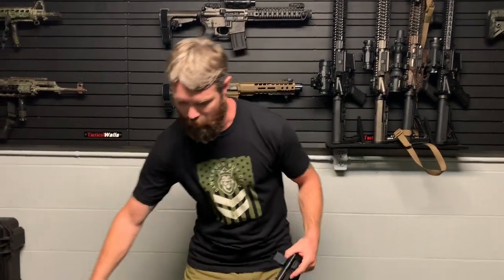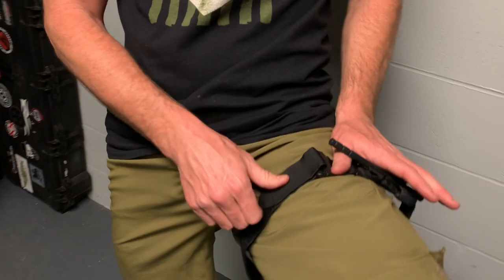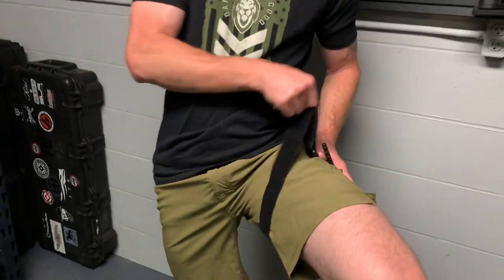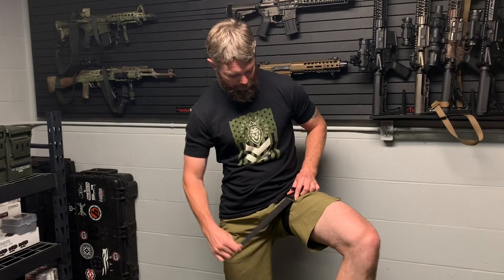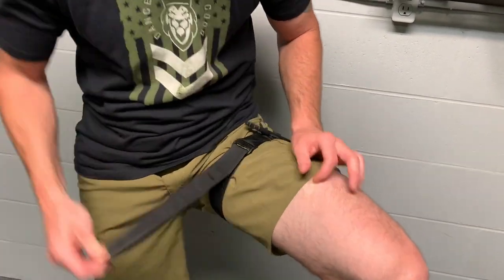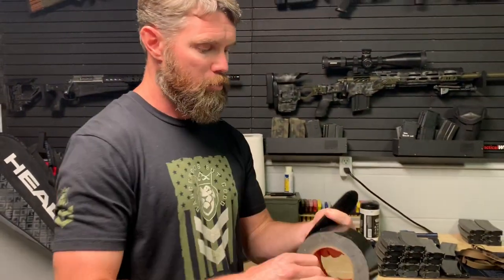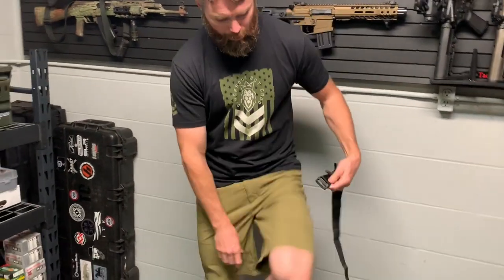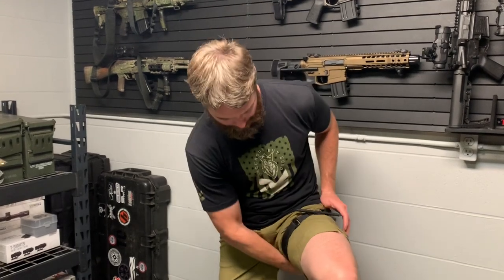How to Set Up Your Tourniquet for Faster Application with Gloves or During Low Light Situations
In this video, I show how my tourniquet staging was less than optimal during a recent training event and how you can fix this so you don't fumble with your tourniquet when seconds count.